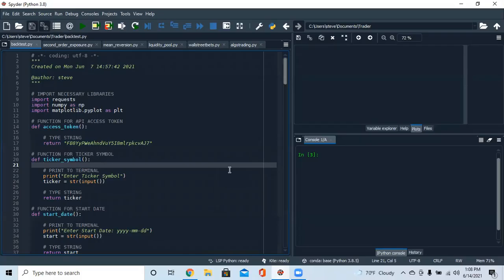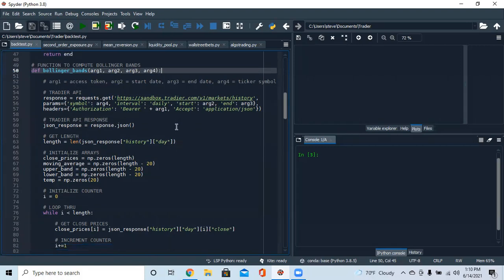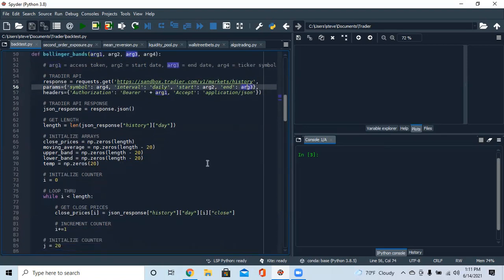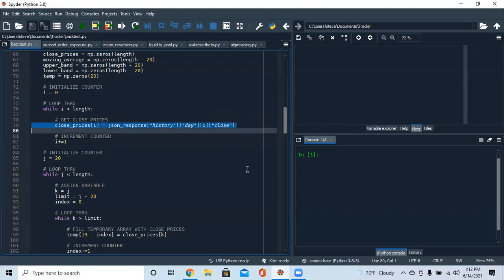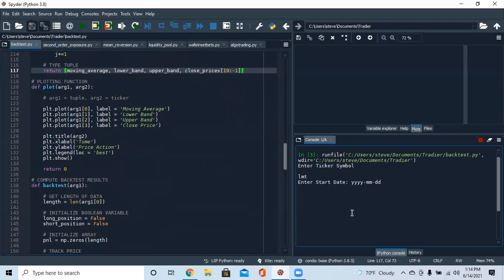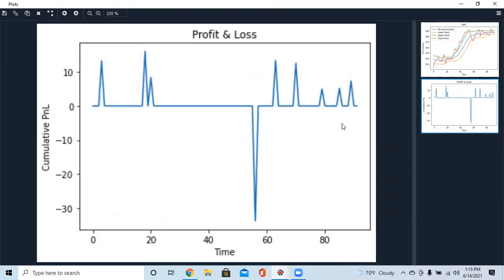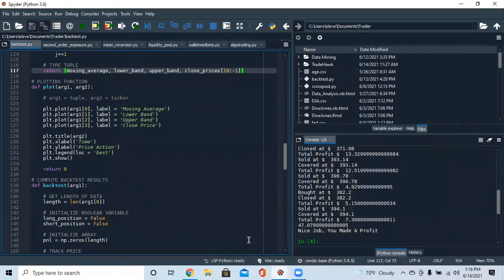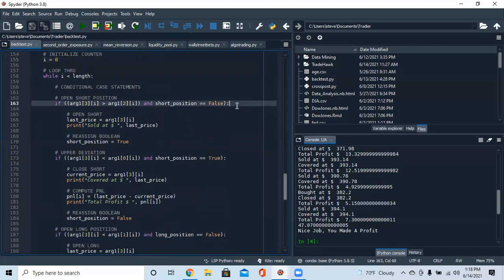Bollinger Band Trading Bot | Tradier APIs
Steven shows us how to create a Trading Bot using a Bollinger Band Strategy and back test on the powerful Tradier APIs.